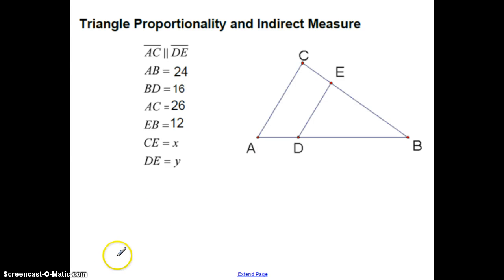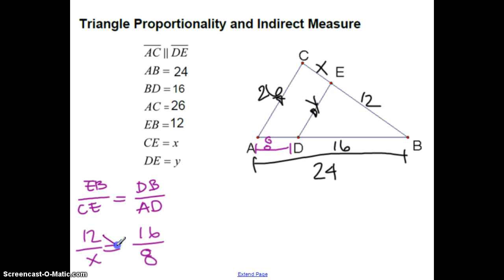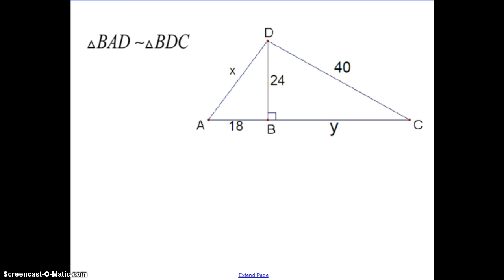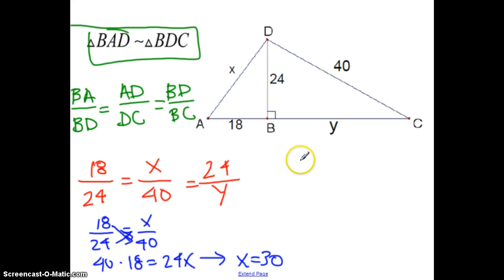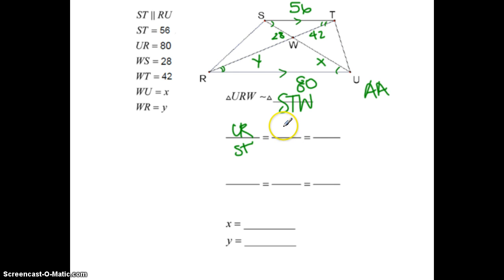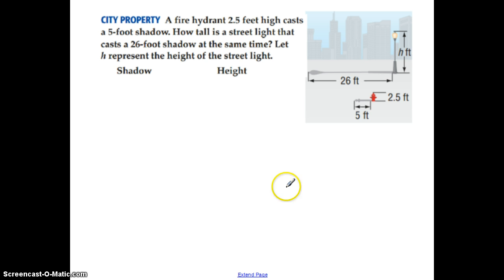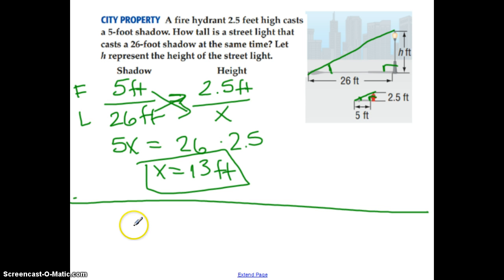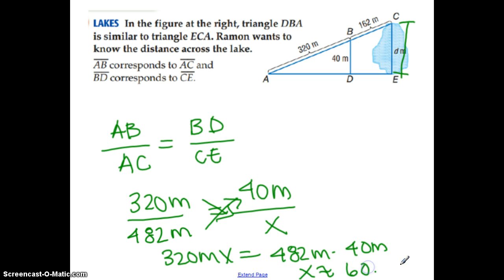Triangle Proportionality and Indirect Measure